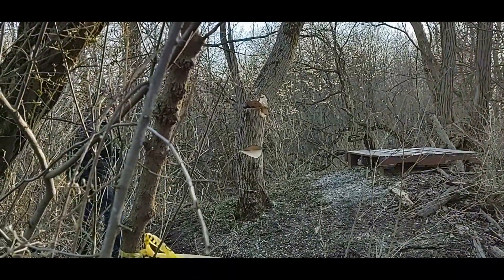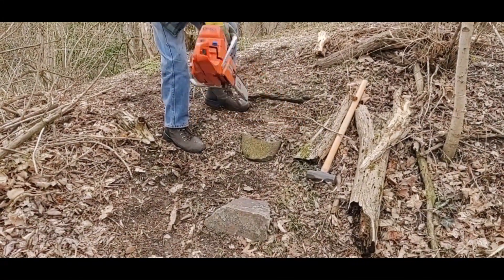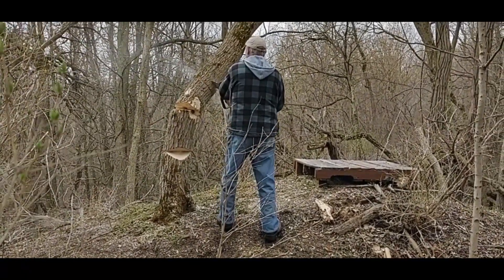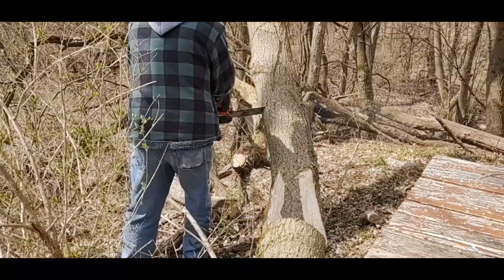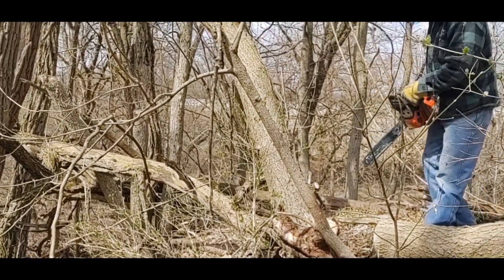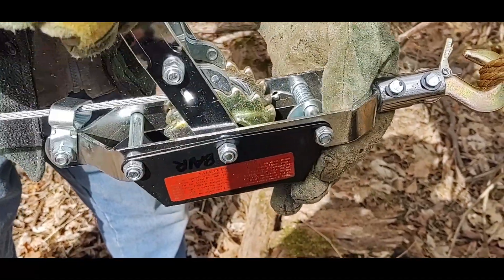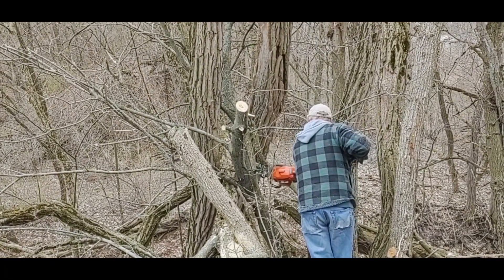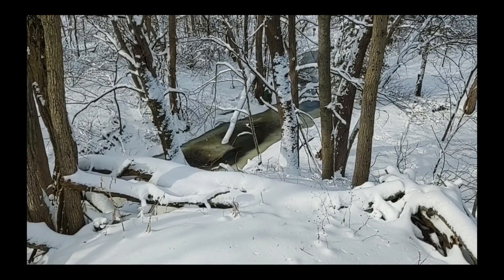Another Fine Mess Lumberjack Friend Comes To the Rescue Outdoor Adventure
Land owner saga cutting a problematic tree hung up in other tree tops, owner gets into trouble, friend comes to the rescue. Outdoor goings on at Bairwood our rustic paradise. This happening on the West Nob at the end of Hells Backbone RR Ridge with a beautiful creek below. Like being right there. Cinematic editing, with Jack Bair's voiceover interspersed with some humor and still photos mixed in.  Intrigue and humor dealing with a dangerous tree. You'll also learn what man glitter is, ha. Enjoy